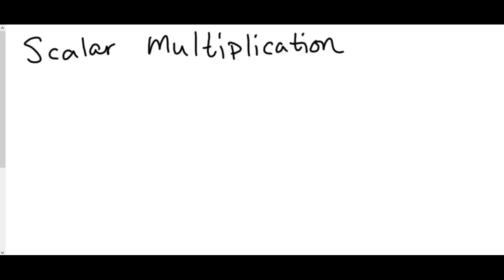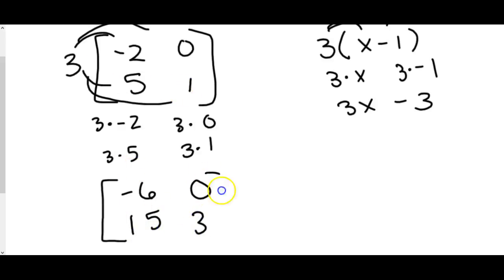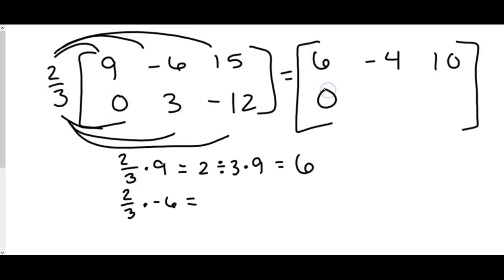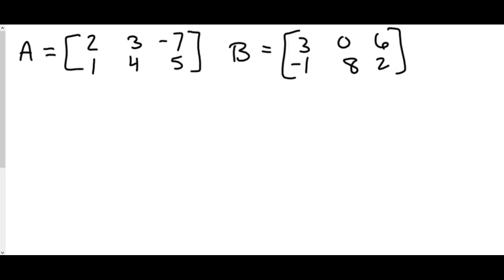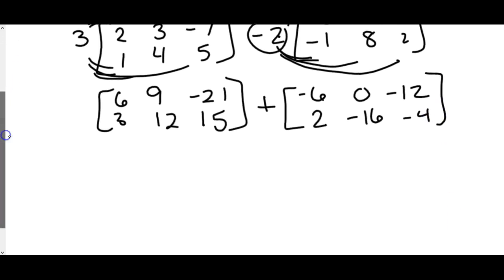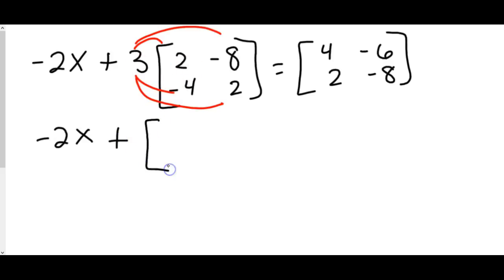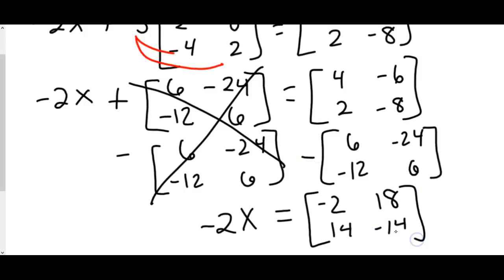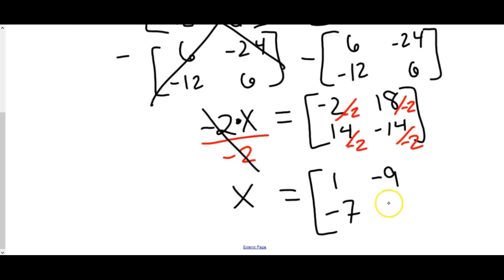Algebra 2 Q2 - Scalar Multiplication